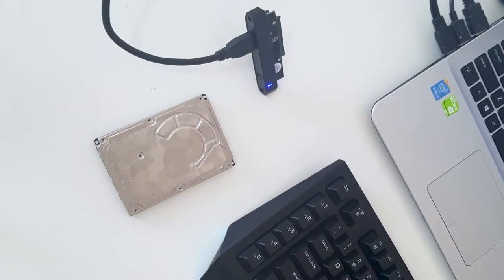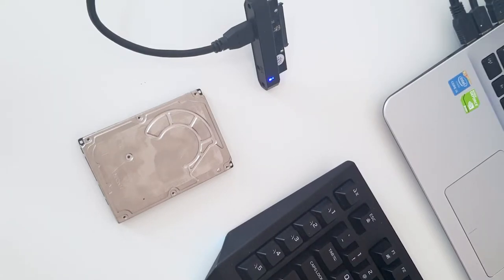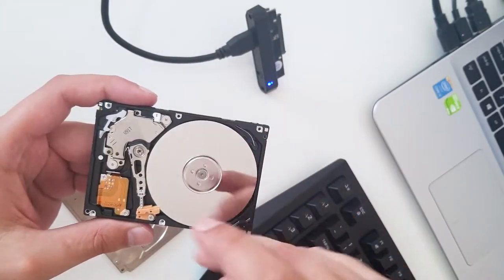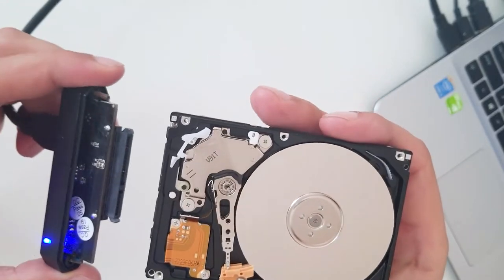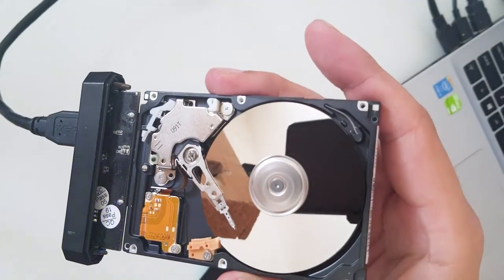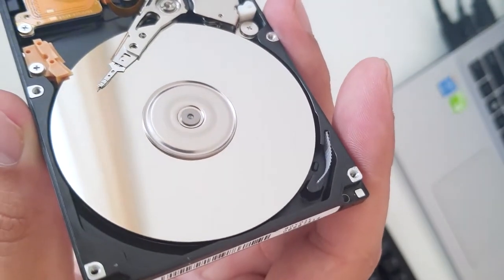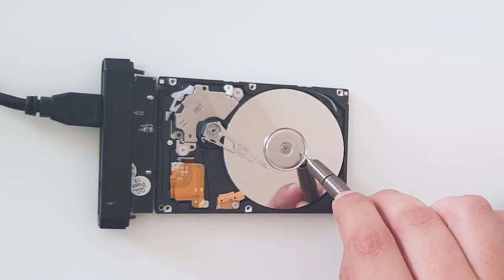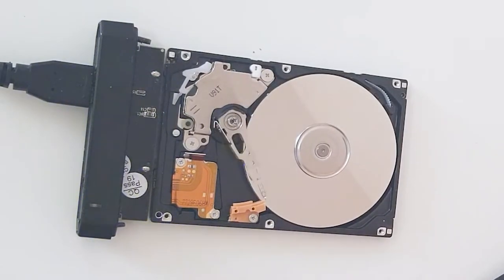How Hard Drive looks Inside while it's running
What the Frick series... Take a look inside an HDD while running.